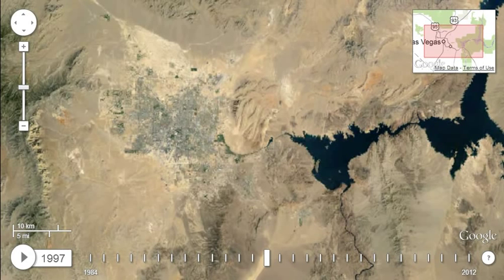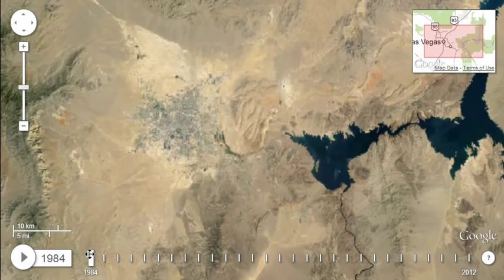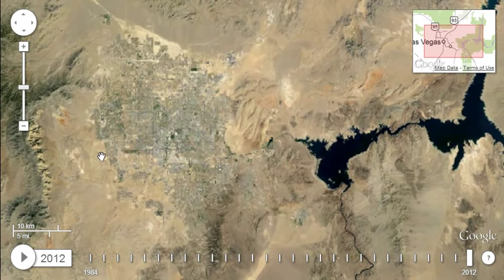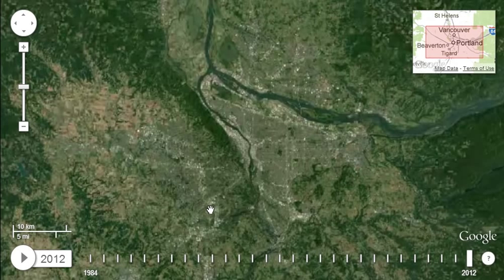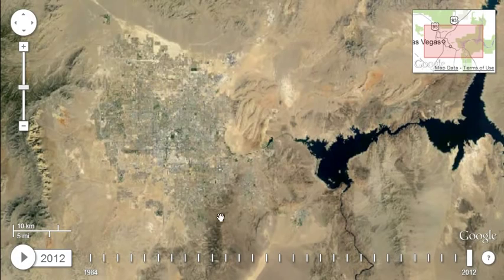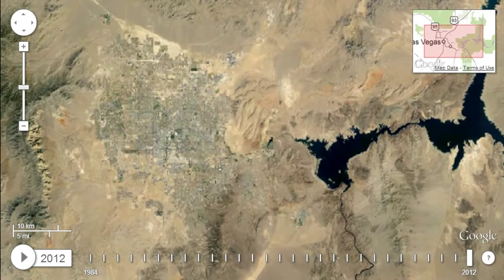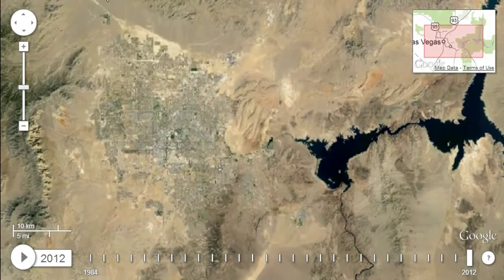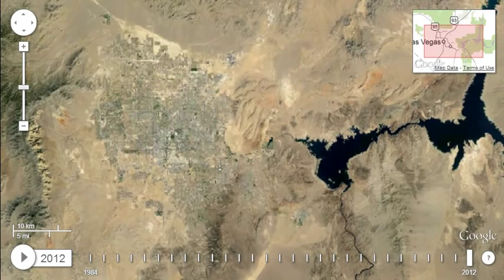Urban geography: Geography of urban sprawl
Consider this. Urban sprawl has a large amount to do with geography. It involves thinking in spatial terms. It involves urban geography, and looking at the policies and migration patterns that can affect any city. Two opposite cases being explored today via Landsat images are Portland,Oregon,USA, and Las Vegas,Nevada,USA.

This video is meant only for education purposes. All images belong to Google and Landsat.